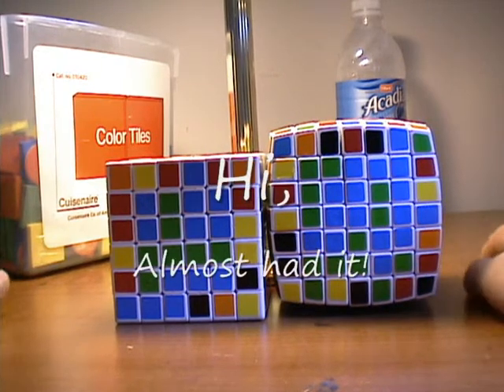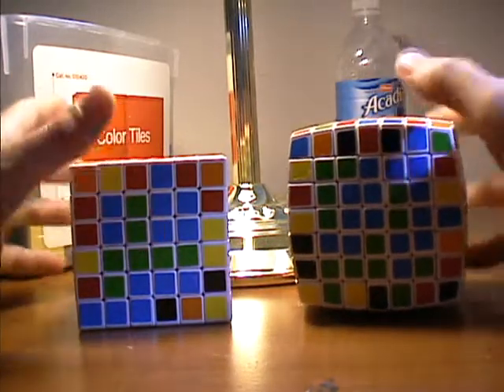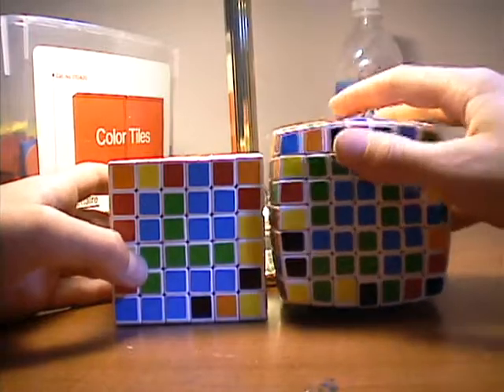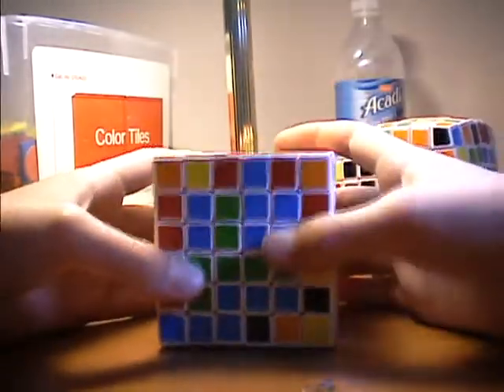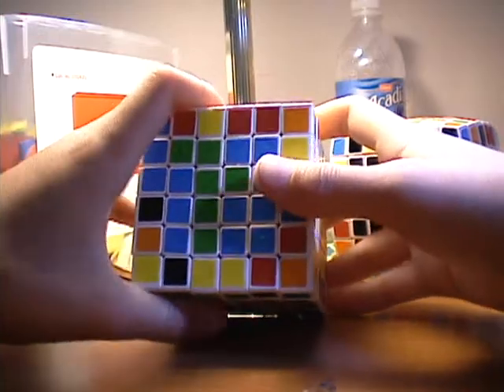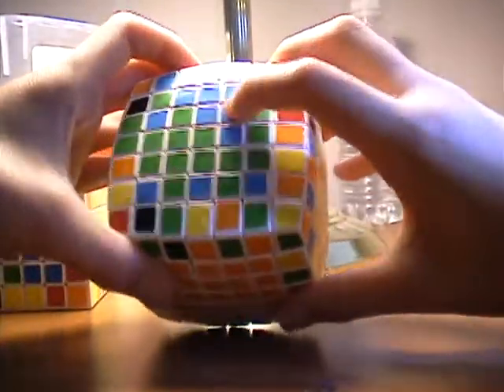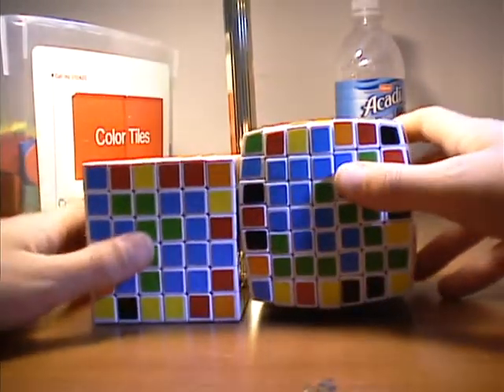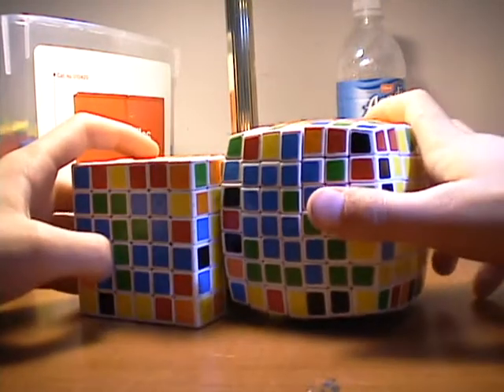How to solve V- Cube 6 and 7: Part 5